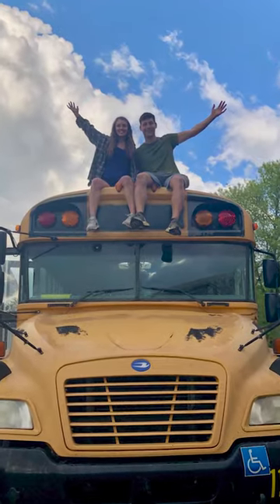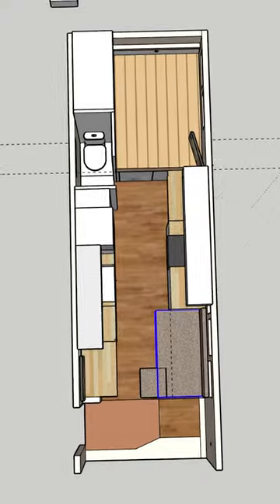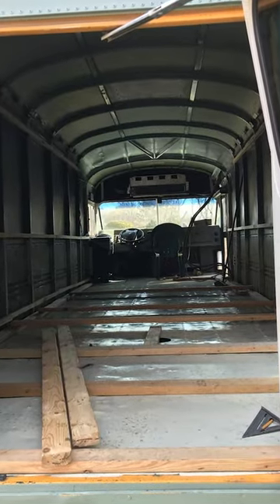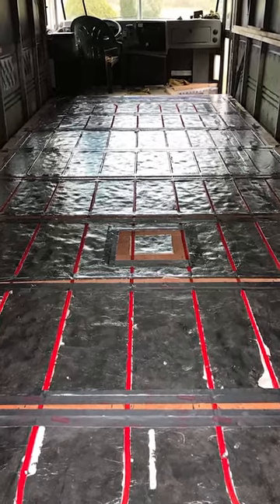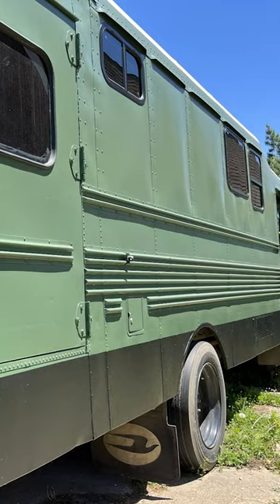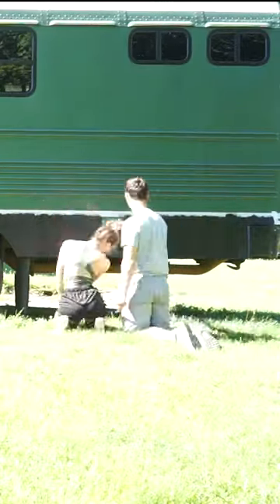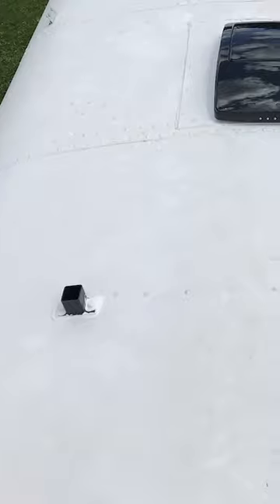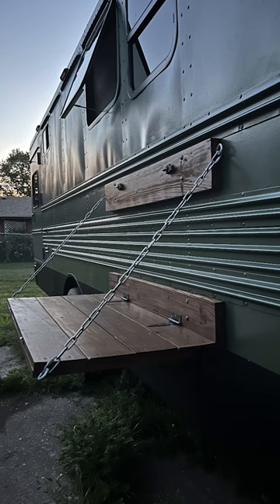Converting A School Bus Into A Tiny Home - Year 3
We are converting a 2008 Bluebird school bus into a tiny home on wheels. Currently, we're 2 1/2 years into the build, but here is a recap of everything we did in the 3rd summer!